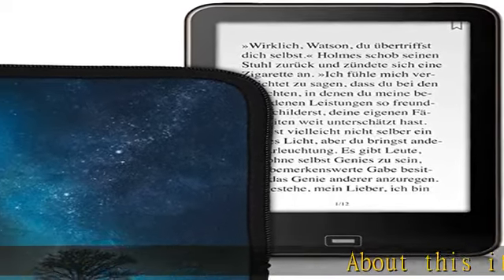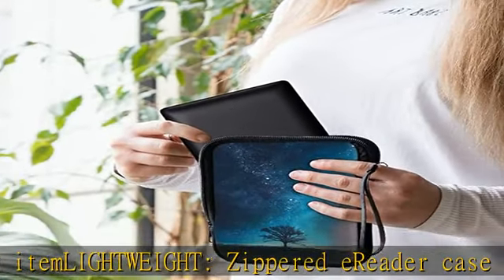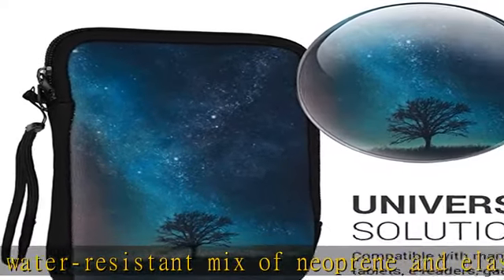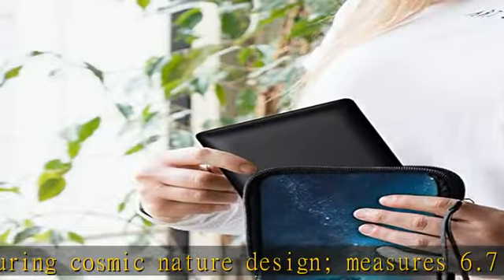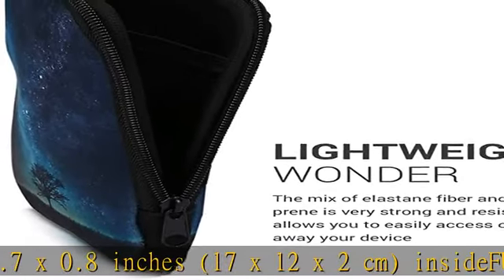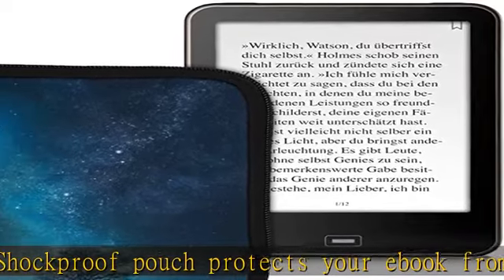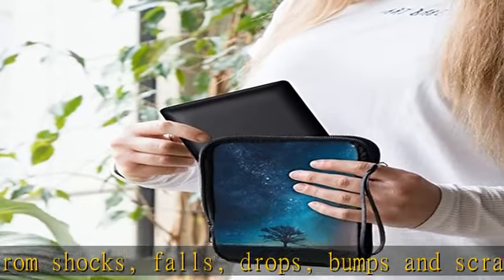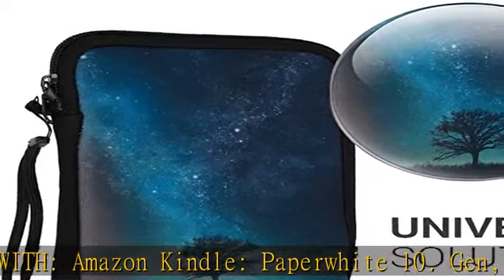kwmobile Neoprene e-Reader Pouch Size 6" eReader - Universal eBook Sleeve Case with Zipper, Wrist S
kwmobile Neoprene e-Reader Pouch Size 6" eReader - Universal eBook Sleeve Case with Zipper, Wrist Strap - Blue/Grey/Black